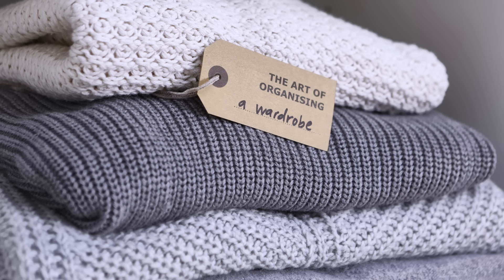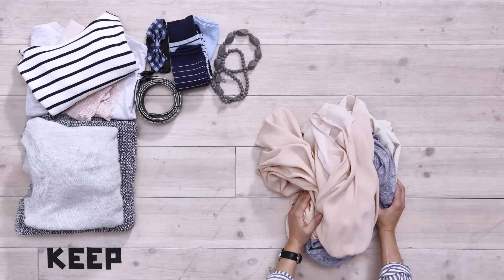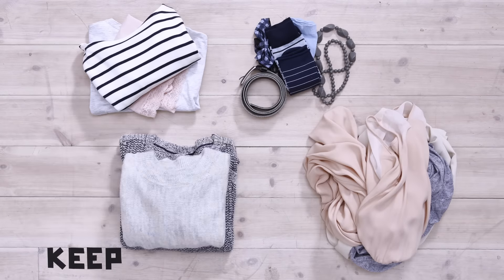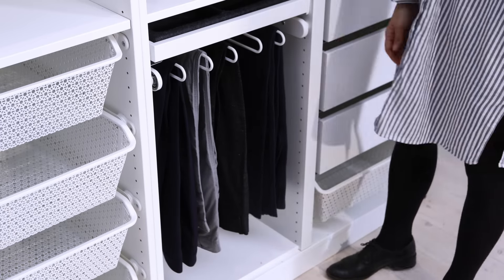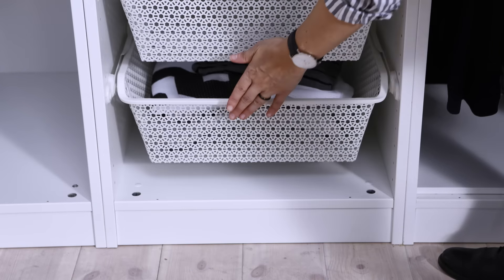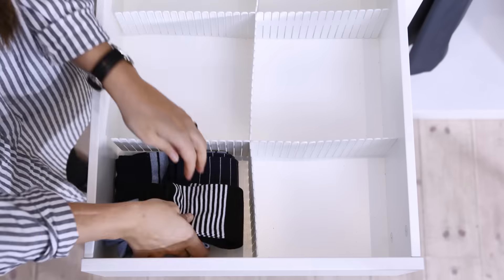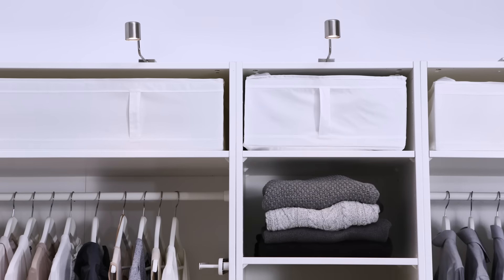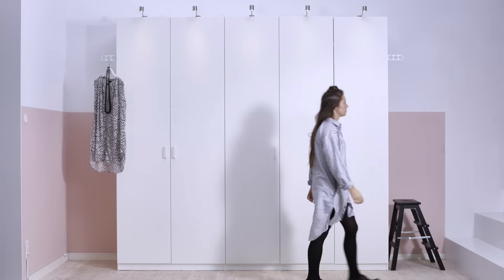IKEA - De kunst van organiseren: jouw garderobekast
Je wilt je garderobekast opruimen, maar je weet niet waar te beginnen? Bekijk de video van onze stylist Therese in het Ideeënlab voor gemakkelijke opruimtips. Maak tijd vrij om nu op te ruimen zodat je later geen tijd verliest en frustratie kan voorkomen.